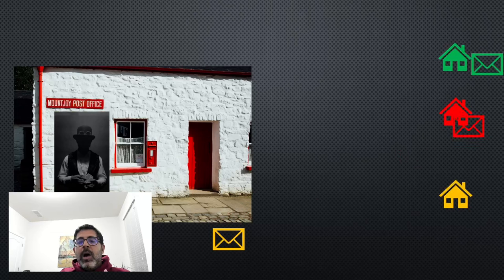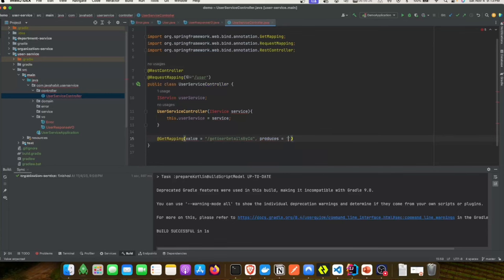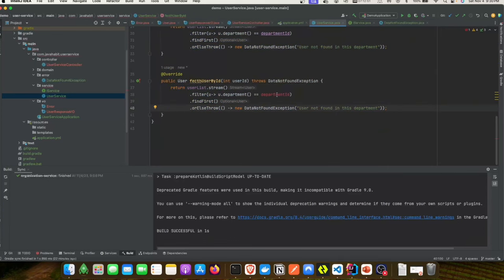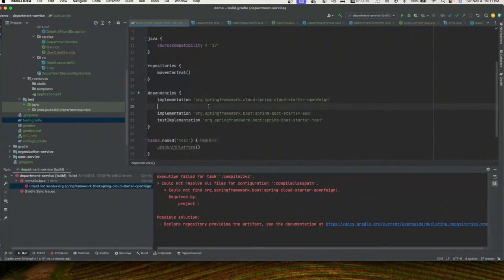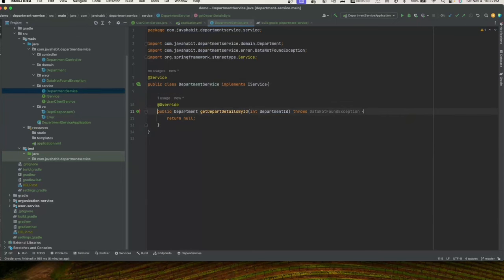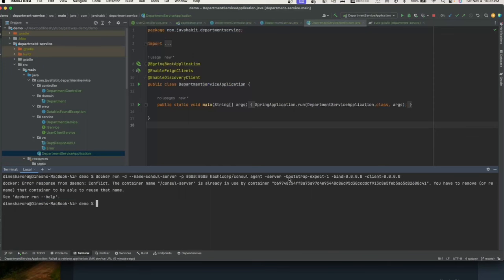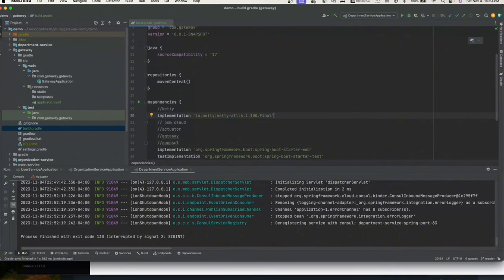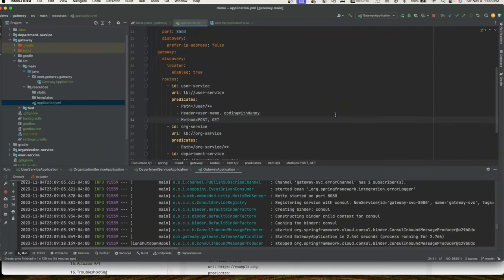Spring Cloud Gateway - Building Resilient Microservices with Gateway, Consul, and OpenFeign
Hey Developers! 🚀 Ready to elevate your microservices game? Today, we're delving into the world of Spring Cloud Gateway, and it's going to be epic! 🌐✨
0:00:00 - Outro
0:00:09 - Introduction
00:00:54 - Real life gateway
00:02:20 - Gateway use cases
00:05:30 - What are we building?
00:06:37 - Set up project
00:07:51 - Create user service
00:18:55 - Create organization service
00:24:52 - Create department service
00:41:16 - Set up Consul
00:50:28 - Set up Spring gateway

🤔 What is Spring Cloud Gateway?
Think of it as your microservices maestro, orchestrating the seamless flow of data between different services. Spring Cloud Gateway simplifies communication, making it easy for services to talk to each other, and we're going to break it down, step by step.

🚀 Real-World Example with Consul & OpenFeign:
We've got a hands-on demo ready for you on GitHub In this video, we're using Consul for service discovery and OpenFeign for declarative REST calls between services. Watch how Spring Cloud Gateway, Consul, and OpenFeign collaborate to create a dynamic and efficient microservices ecosystem.

💡 Key Highlights:

Service Discovery with Consul: See how Consul simplifies service registration and discovery in a dynamic microservices environment.
OpenFeign for Declarative REST Calls: Explore the power of OpenFeign for building intuitive, declarative APIs between microservices.
Dynamic Routing and Load Balancing: Watch how Spring Cloud Gateway dynamically routes requests, balances loads, and enhances the resilience of your microservices architecture.
💻 Code Exploration:
Head over to our GitHub repository for the complete code walkthrough. We've structured it to be developer-friendly, allowing you to understand, experiment, and implement Spring Cloud Gateway in your projects.

🚀 Why Spring Cloud Gateway?
Efficiency, scalability, and streamlined communication are the keys to successful microservices. Spring Cloud Gateway brings these elements together, simplifying complex architectures and boosting your development workflow.

Ready to unlock the potential of Spring Cloud Gateway, Consul, and OpenFeign? 🚀